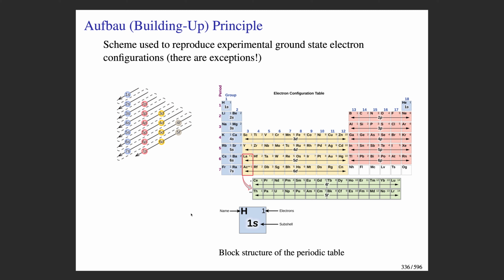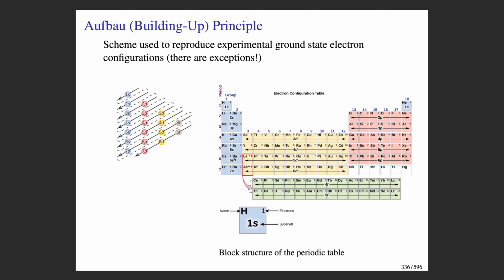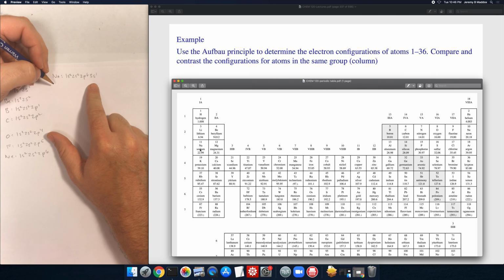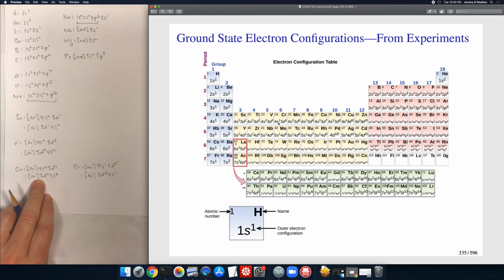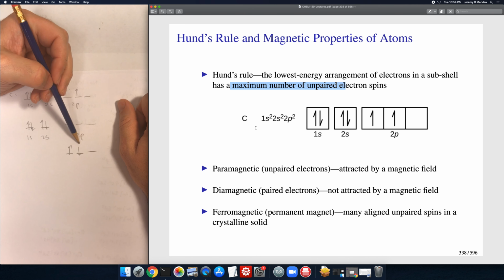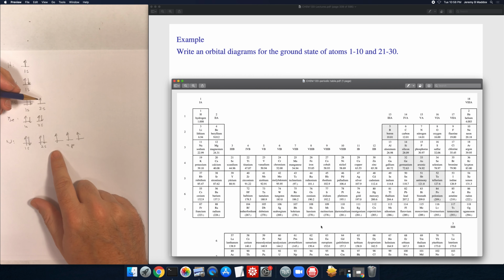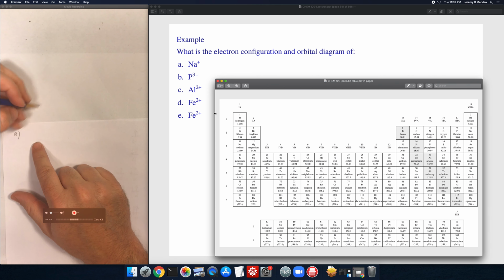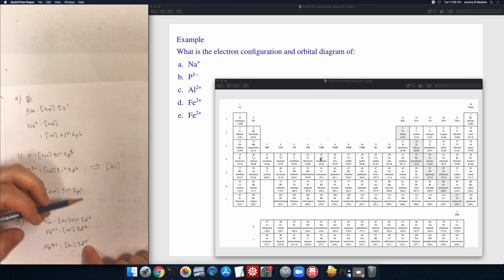CHEM 120-06h-Electronic Structure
This video describes electron configurations (part 2/2).